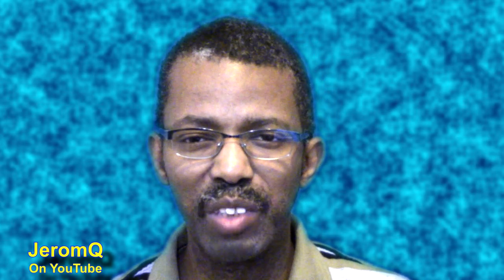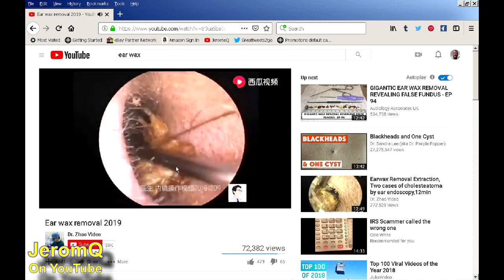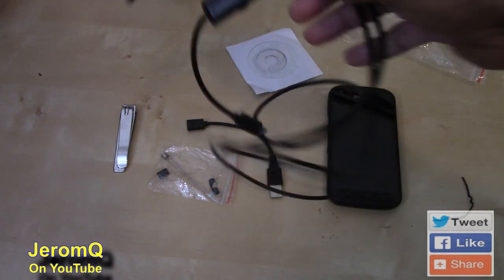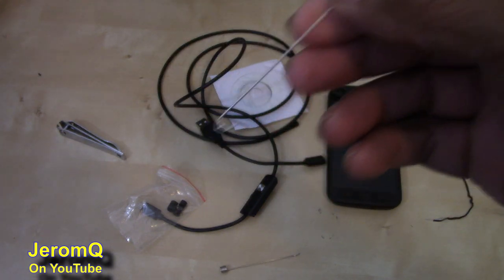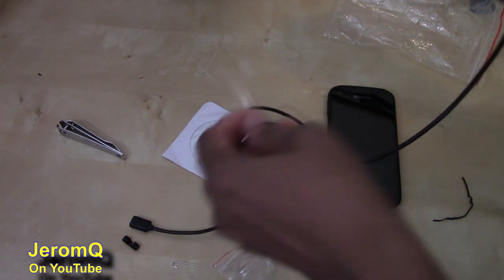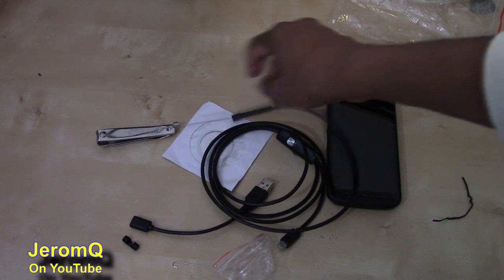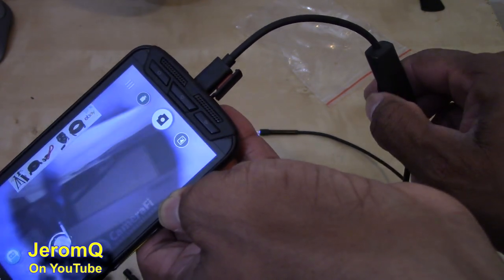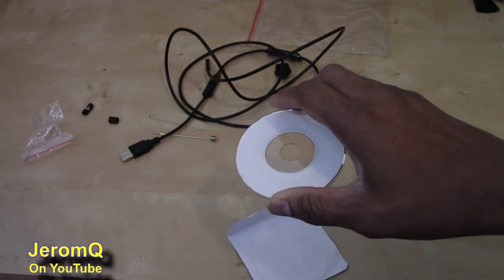For Your Android Phone: USB Endoscope Camera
This is a hands on review of the usb endoscope camera that I got my hands on recently.  I want to thank my wife for the inspiration for this video (when you watch the video, you will know why).

Yes, I did let my wife watch the video before I uploaded it. She thinks is hilarious! 😀

Parts of this video include clips from a video on YouTube titled "Ear Was Removal 2019" To see it, go

The link to the items suggested in our videos on this channel, including the usb endoscope camera mentioned in this video is

I am very interested in what you have to say.